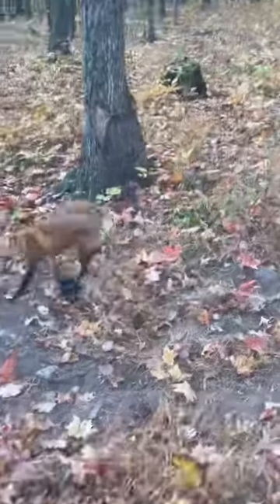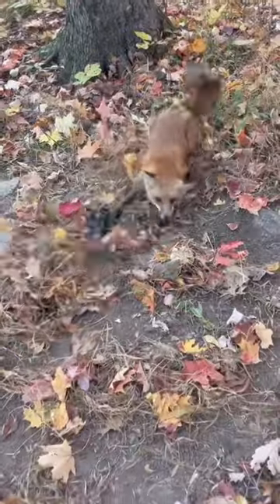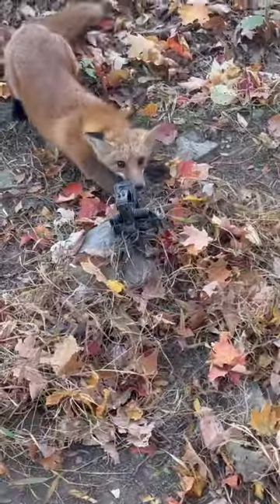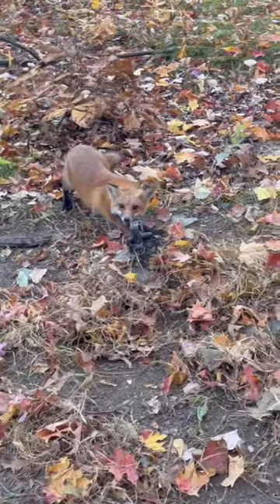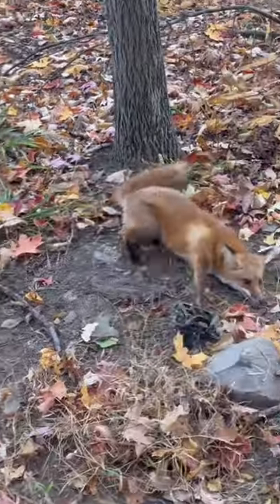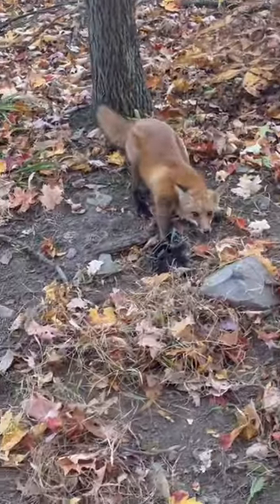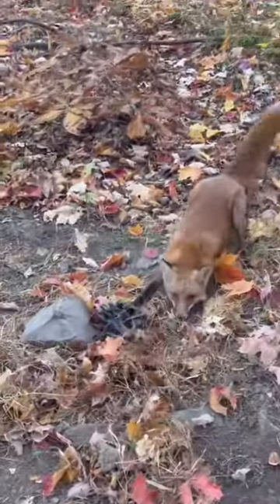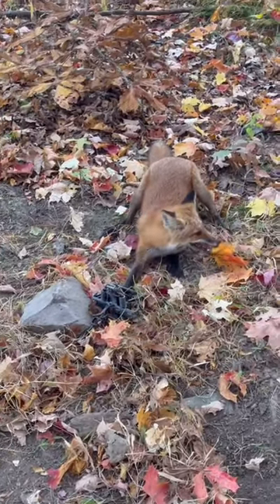First Catch off the Season!